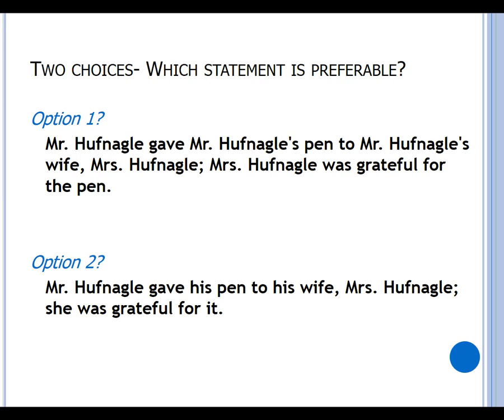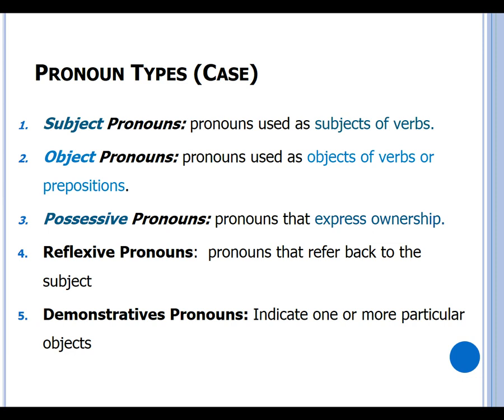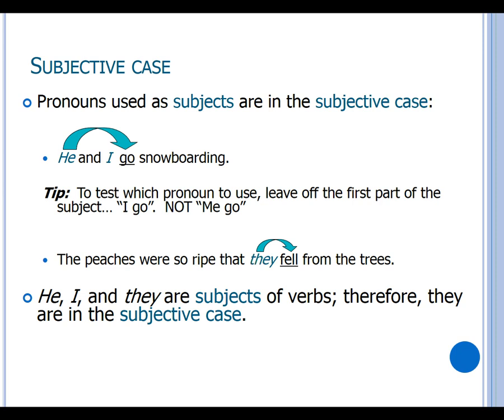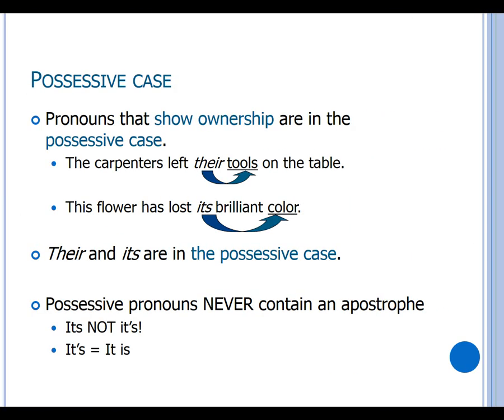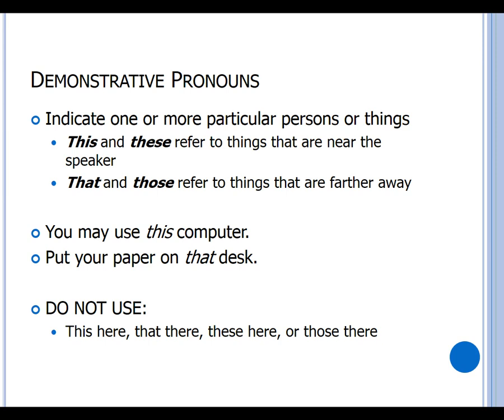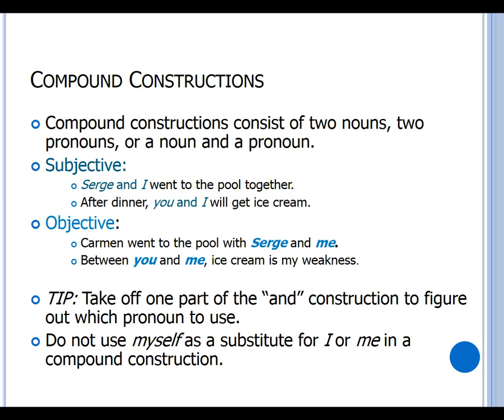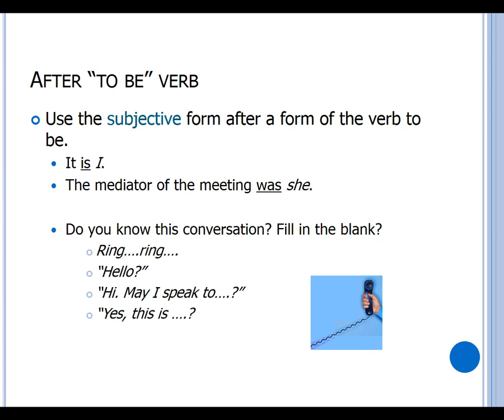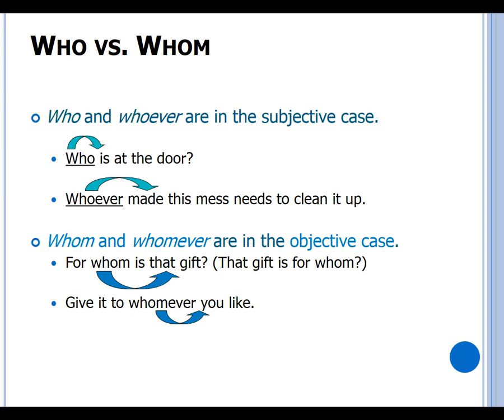Pronoun Case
This video explains pronouns, antecedents,  five pronoun cases, and a variety of pronoun usages.